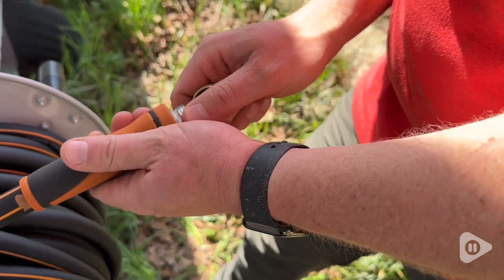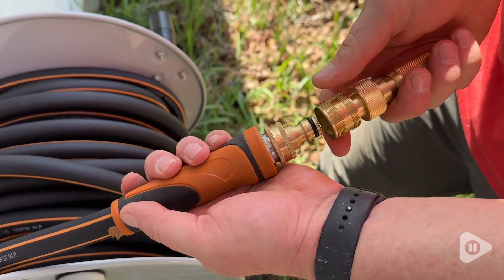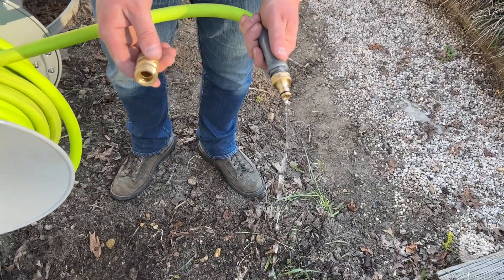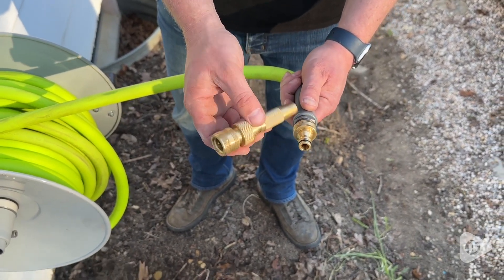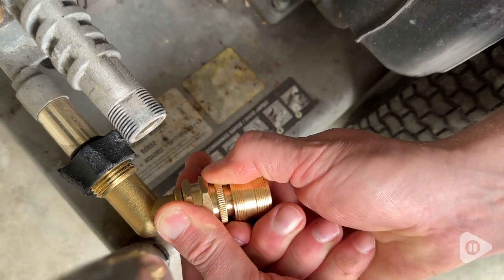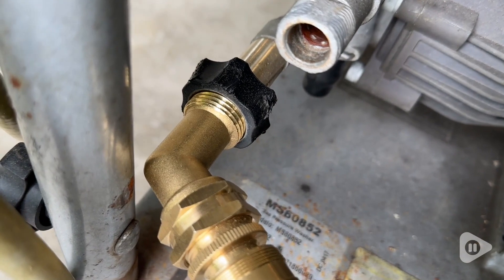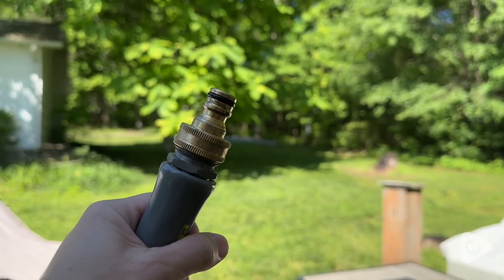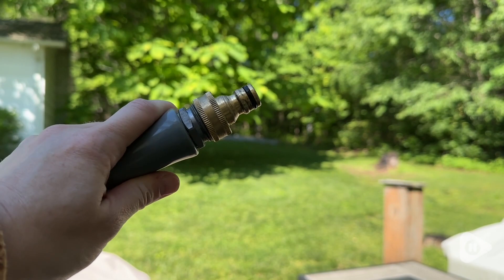GORILLA EASY CONNECT Garden Hose | Our Point Of View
GORILLA EASY CONNECT Garden Hose

(Commissionable Links)

GORILLA EASY CONNECT PRODUCTS ONLY WORK WITH OTHER GORILLA EASY CONNECT PRODUCTS and should be purchased as a set
STANDARD 3/4 INCH DURABLE SOLID BRASS CONSTRUCTION GHT FITTINGS fit all types of garden hoses faucets and watering devices pressure washers and garden hose connectors
200 PSI OF PRESSURE gives the Gorilla Easy Connect Fitting continuous water flow and it’s a great tool to complete your garden accessories
NO LEAKS make this 8-piece set (4 males and 4 females) great for indoor and outdoor usage and allows ease of connection for those hard to get to hose bibs water hoses and faucets
1-HANDED OPERATION EASY TO CONNECT AND DISCONNECT especially for those with arthritis and limited hand and joint mobility